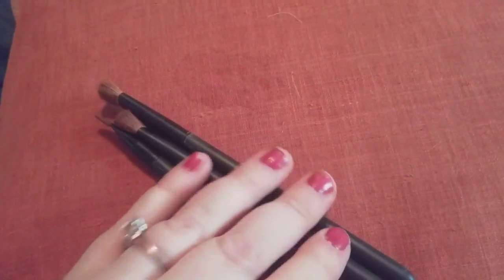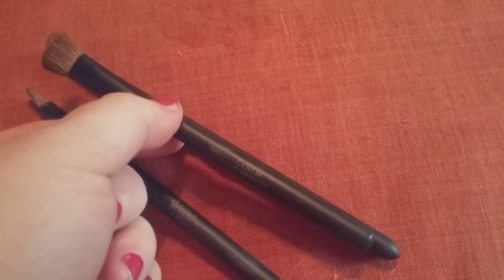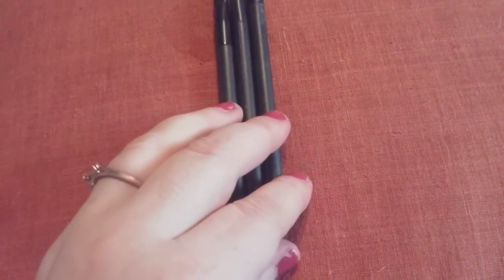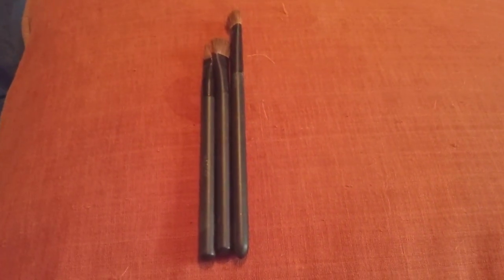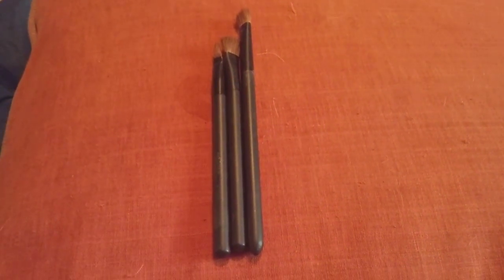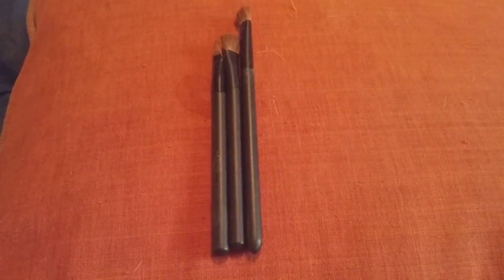Review for : the color workshop | brushes | $5.99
PRODUCT DETAILS

The Color WorKshop COMPACT brushes matchbox classic series YOU WILL RECEIVE A MATCHBOX WITH FIVE TRAVEL SIZE BRUSHES FOR EYES, LIPS, CHEEKS SEE PICTURES, THE MATCHBOX ITSELF ...

good for beginner collection